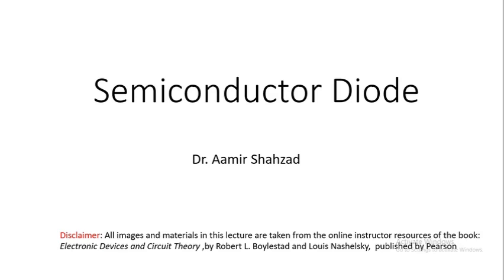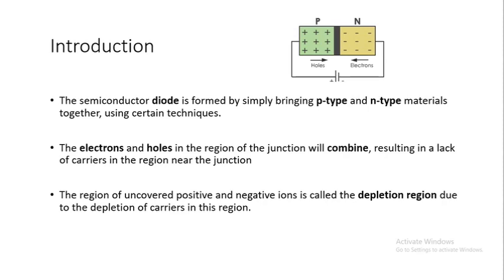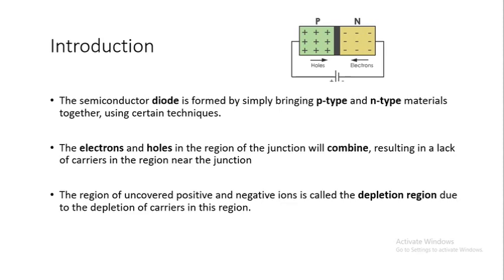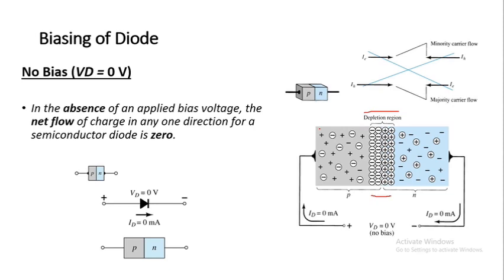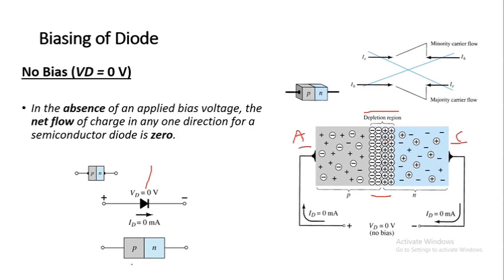semiconductor diode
introduction to a semiconductor diode, its construction, and its working.